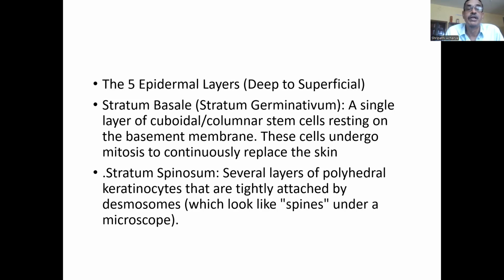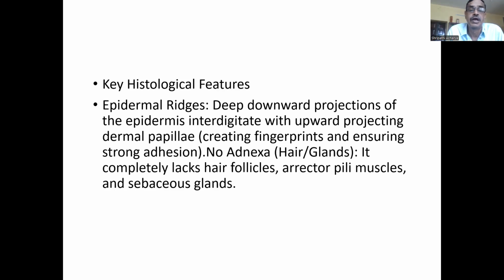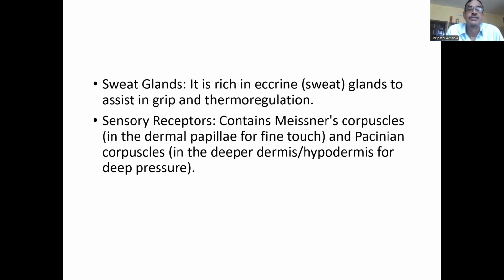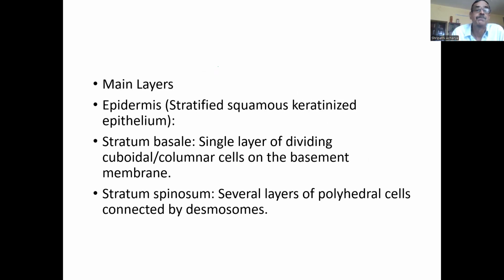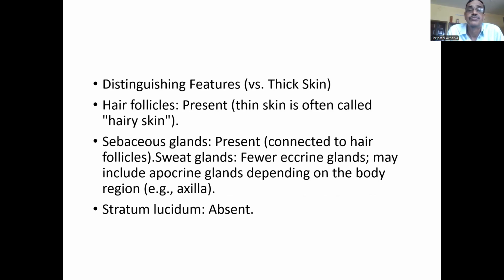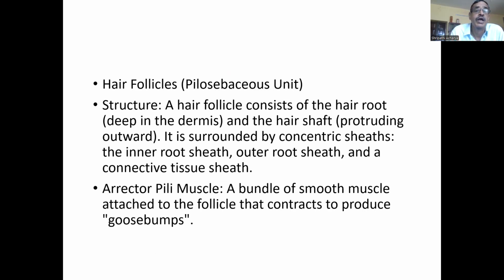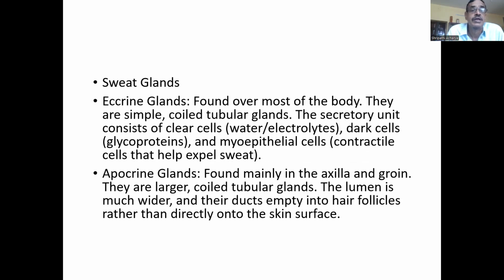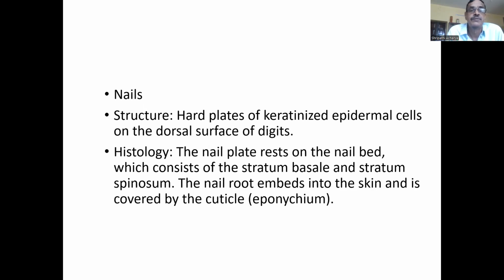Histology of the Skin